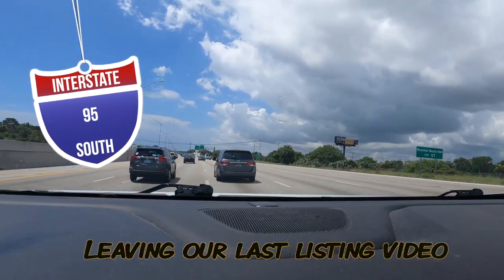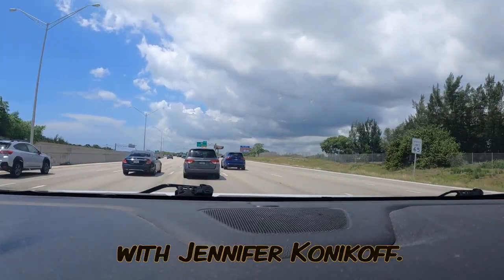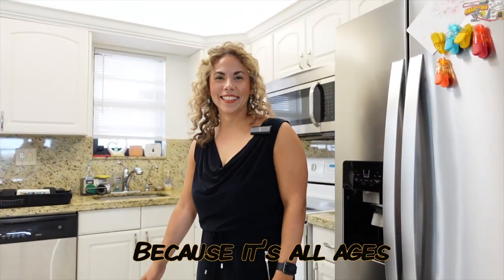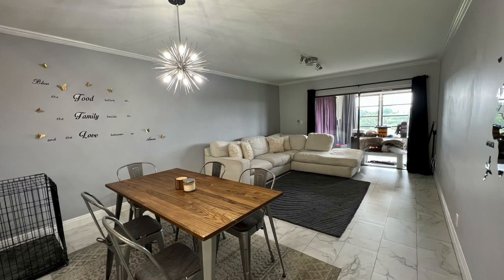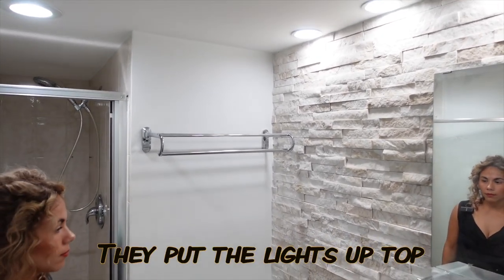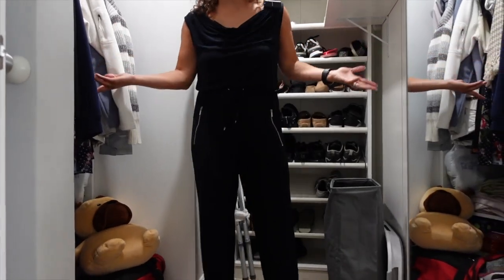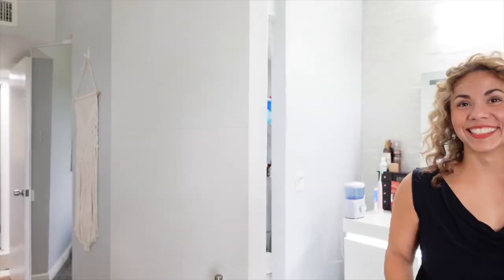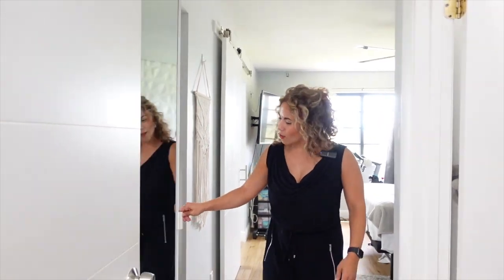👉🏼 What will this Boca Condo Sell for? ▪️W/Chris Cusimano & Jennifer Konikoff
🏠 Welcome to your dream home!
😍 Stunning 2/2 condo
⛳ Golf course and pool views
🎁 Host of modern amenities
🚡 Convenience of an elevator
🏊‍♀️ Pool with key entry
🌪️ Storm protection
🛋️ Spacious living area with tile flooring
🚪 Sliding glass door to a private balcony
🍽️ Kitchen with a cute breakfast bar
🛏️ Bedrooms with laminate flooring and ample closet space
👑 Master suite with an ensuite bathroom
🚿 Walk-in shower and dual sink vanity
🎵 Bluetooth Smart Mirror in the bathroom
🧺 Wi-Fi capable washer for easy laundry management
💰 HOA fee includes water, cable, and internet
📍 Conveniently located near shopping, dining, great schools, and entertainment options
🍀 Good luck!
😊 Stay Friendly w/ Jennifer Konikoff & Chris Cusimano of The Homes by Cusi Team

00:00 - Intro/Recap
0:37  - Pulling Up
0:30 - People that may not want Boca
0:48  - Prepping For The Tour
1:35  - Walking in
1:43 - Kitchen
2:05 - Peek-a-boo
2:47 - Living & Dining
2:56  - Patio / Florida Room
3:28 - Guest Bath
4:08 - Second Bedroom
4:25 - Primary Suite
5:29 - Squatty Potty!
6:38 - Jen's Dance Party!

Denise Leckey
Stephen Michaud
Walton Pierre
Lee Montgomery
Colin Leid
Cody Peck
Jennifer Konikoff
Kenna Cusimano
Janen Ojeda

Chris Cusimano
Lic 3150469
7280 W. Palmetto Park Rd, Suite 110